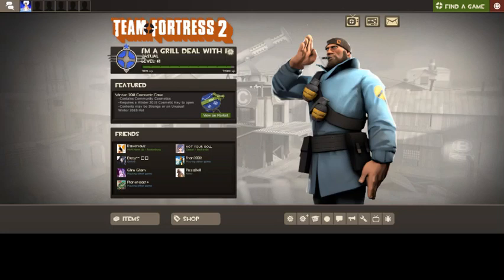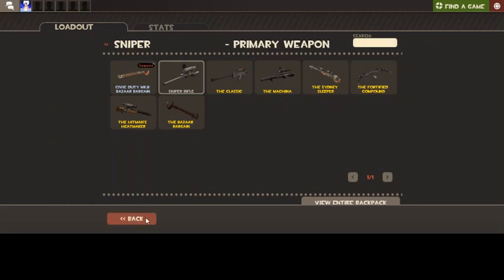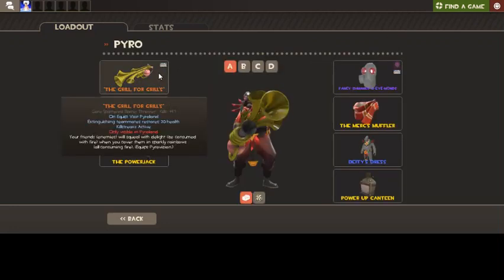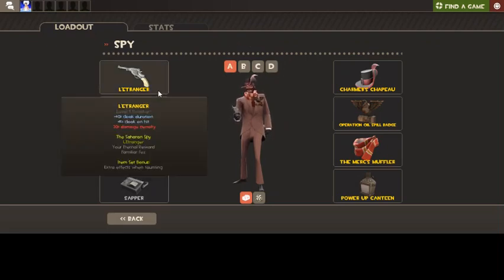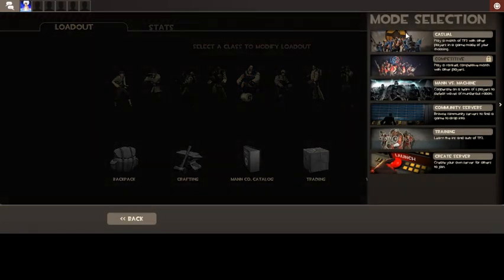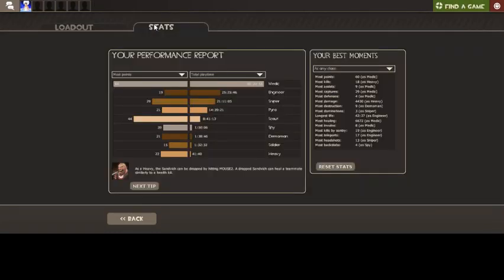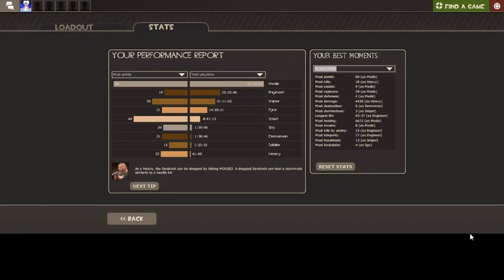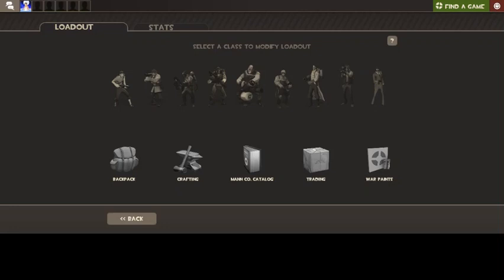Team Fortress 2 - Things I've learn't At 500 Hours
Today I'm talking about the thing's I've learn't and experianed In my 500 hours of Team fortress 2